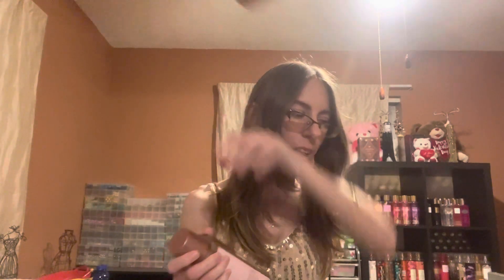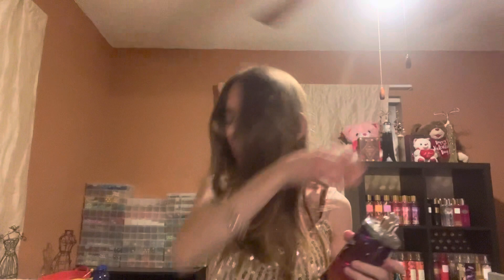Pink Favorite Fragrances!!❤️